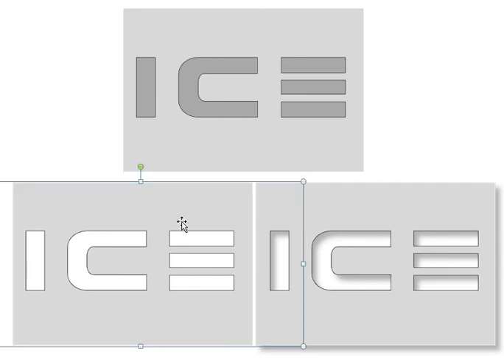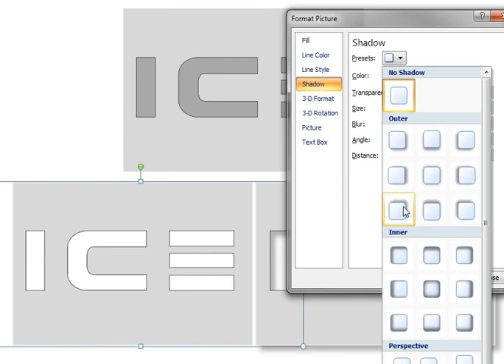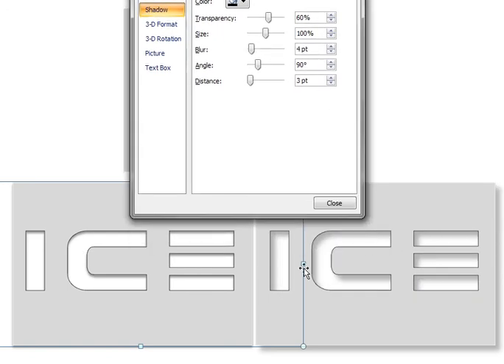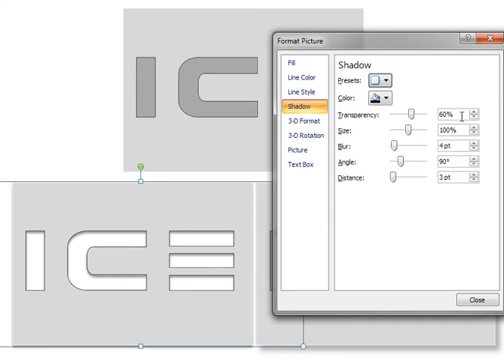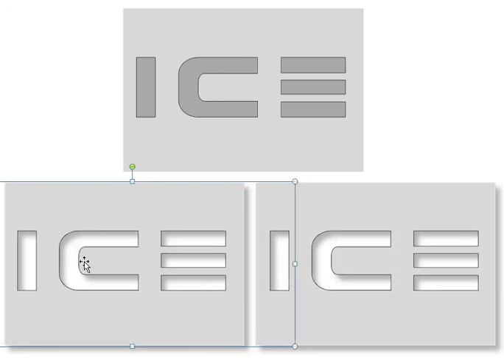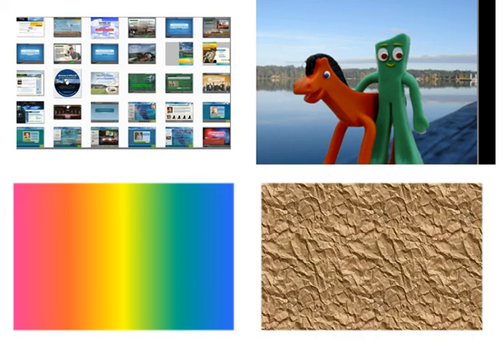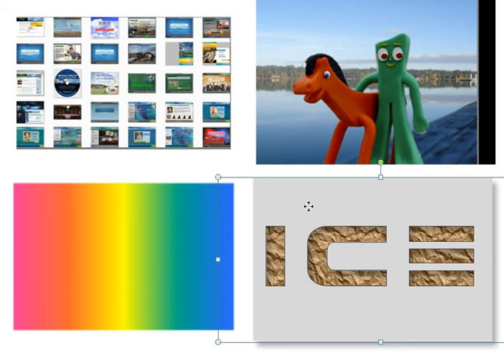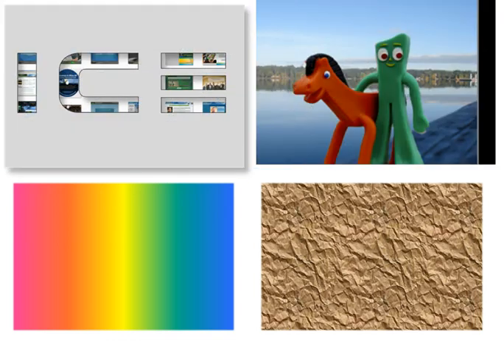Create nifty text and graphic embossed designs in PowerPoint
Create nifty text and graphic embossed designs in powerpoint for your articulate elearning courses.